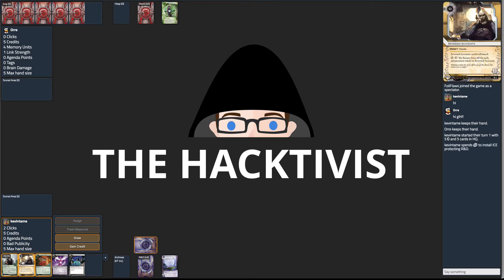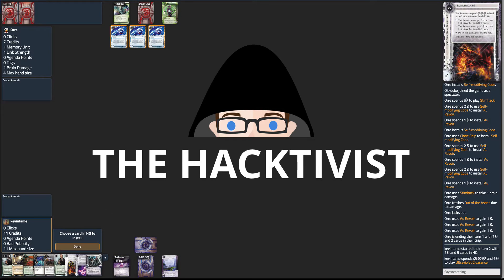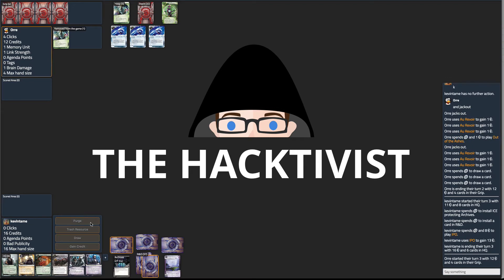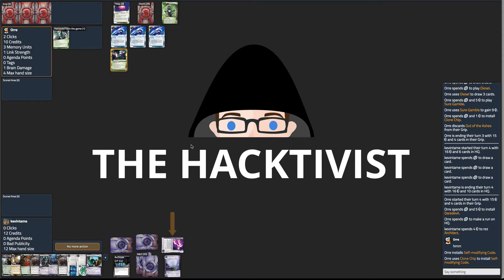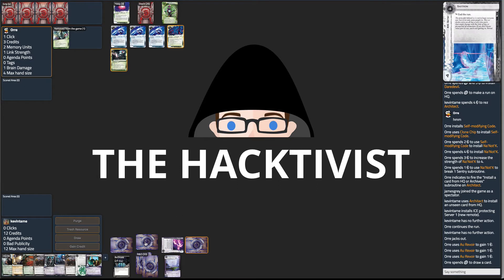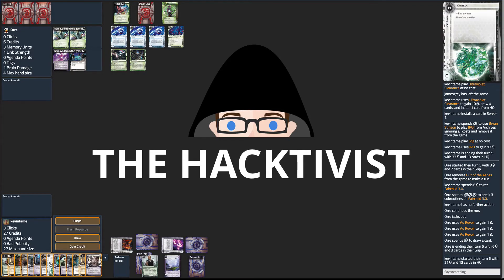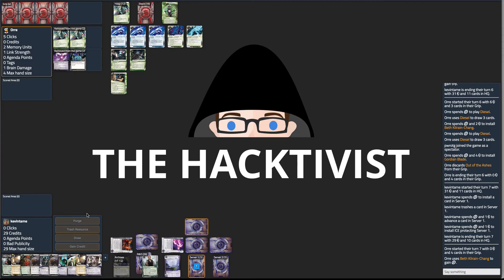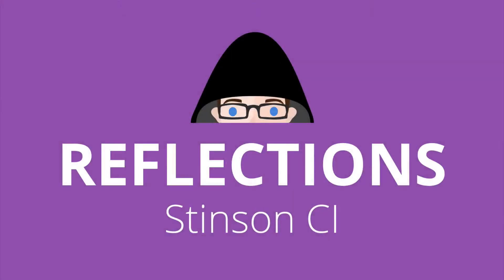Reflections: Stinson CI vs Au Revoir Wu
In this match, I face off against an Au Revoir Wu deck. These runners like to make runs and jack out to gain mega bucks.